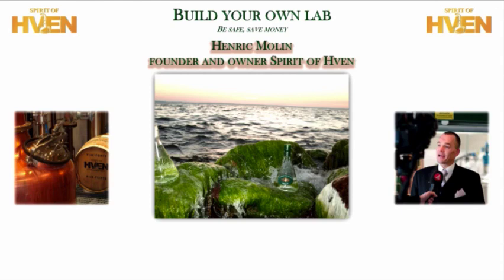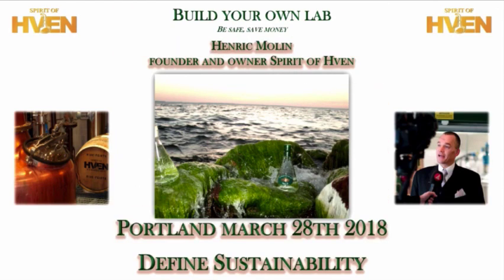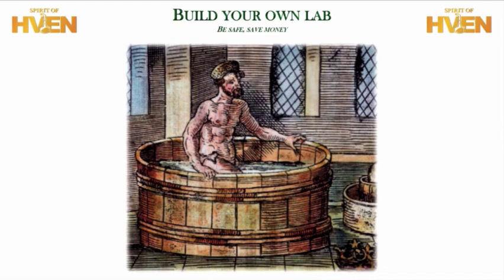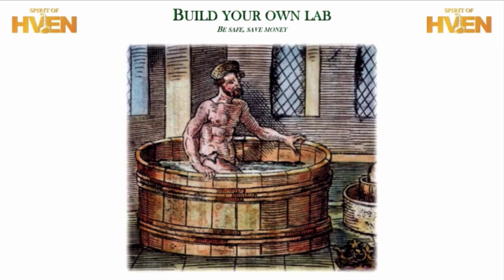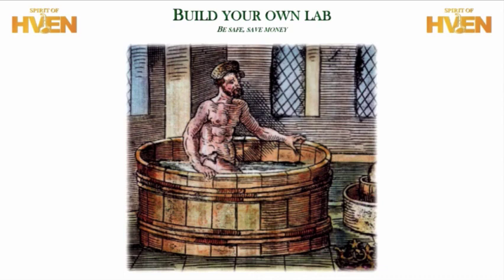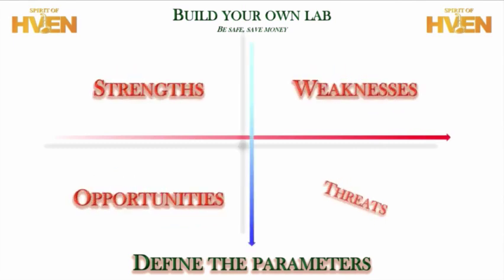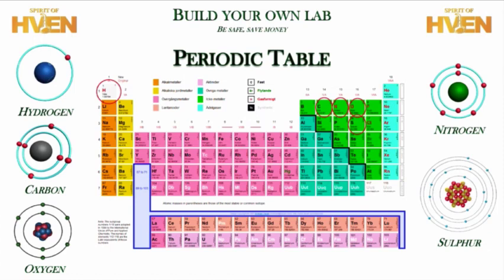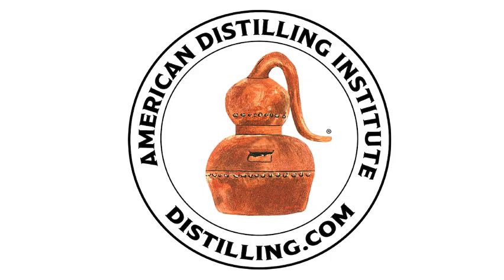Build Your Own Distillery QC Lab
Henrik Molin of Spirits of Hven presenting basic chemistry and testing equipment for micro distilleries.